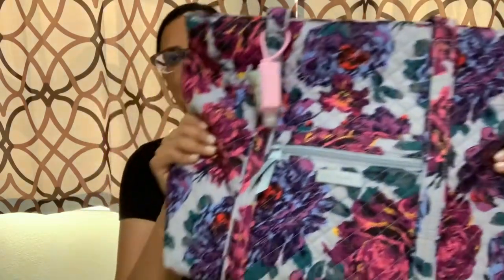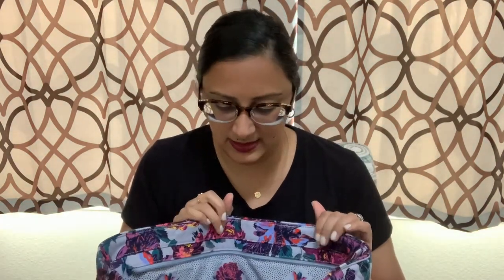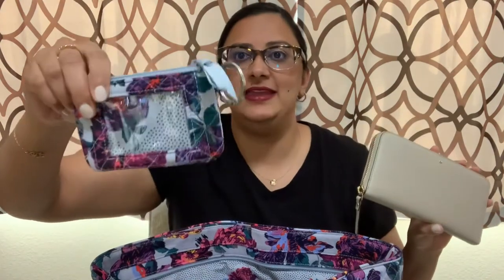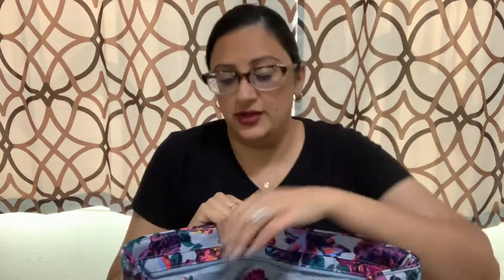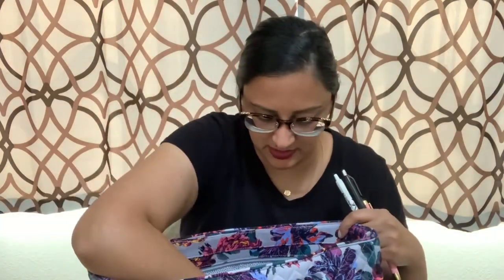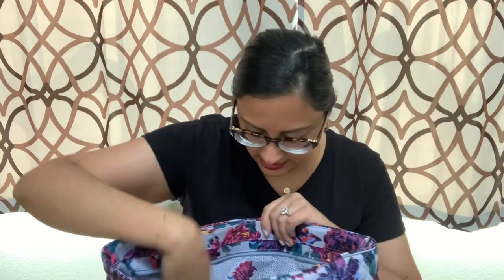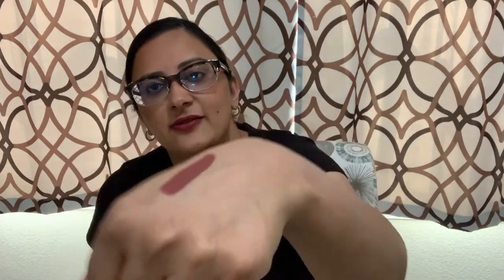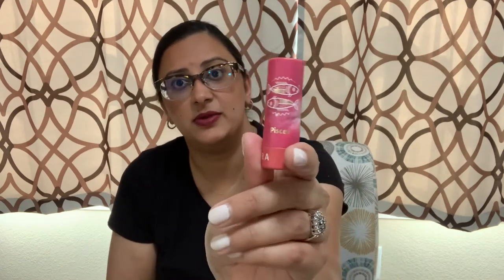What's in my BAG? SUMMER handbag essentials; Vera Bradley -Vera Tote in Signature Cotton NEON BLOOMS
Welcome to the Chai Diaries! Today I will be sharing with you guys: What's in my Vera Bradley tote bag in the pattern Neon Blooms. This is the large tote. I will be sharing some summer essentials that These are some of the top things that I keep in my summer bag at all times!

~~ Summer handbag essentials ~~

-spf 50 lotion (Babyganics)
-facial spf 35 lotion: Neutrogena
-sunglasses
-waterproof and smudge proof makeup

Here is more information on the Vera Bradley tote:
Dimensions: 15.0" w x 14.5" h x 6.0" d with 12.0" strap drop
100% Cotton
MACHINE WASHABLE SIGNATURE COTTON